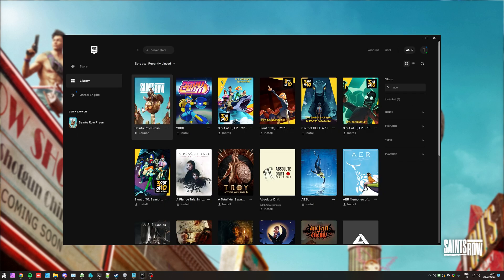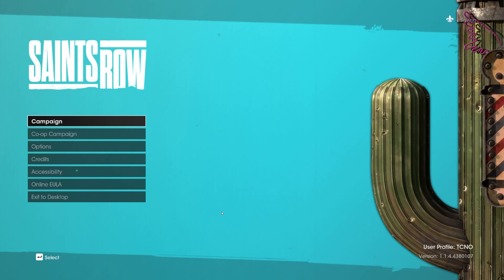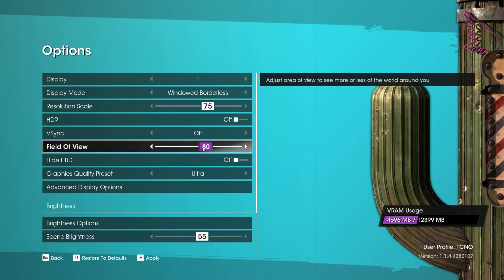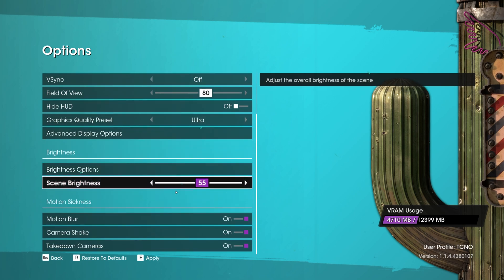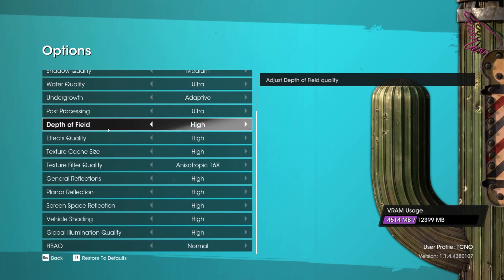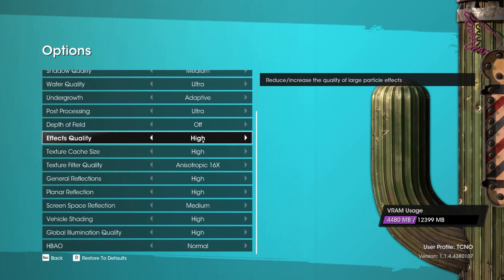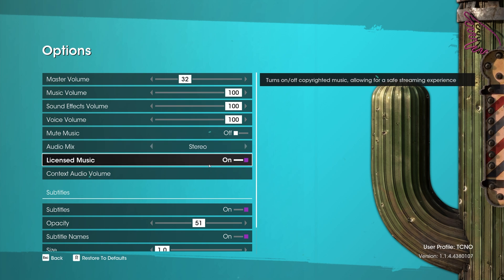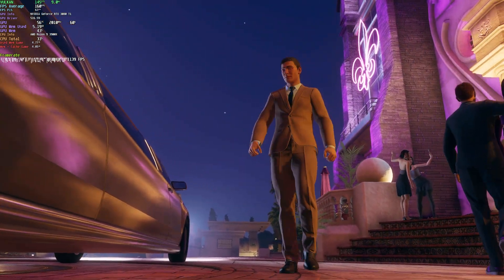BEST Optimization Guide | MAX FPS | Saints Row 2023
Playing Saints Row 2022? Want to optimize the game for the best performance and visuals? Want more FPS out of your game? Don't worry; there are a lot of small changes and tips you can use to get the most out of your game. By the end, you should have a high, smooth FPS with this best settings optimization guide!

Timestamps:
0:00 - Explanation
0:15 - Basic & Better PC performance tips
1:05 - What's the best API for Saints Row 2022?
1:46 - BEST Display Settings for Saints Row 2022
3:20 - BEST Graphics Settings for Saints Row 2022
5:15 - Other optional settings
5:40 - Getting an FPS counter